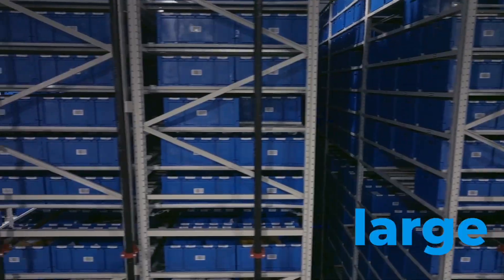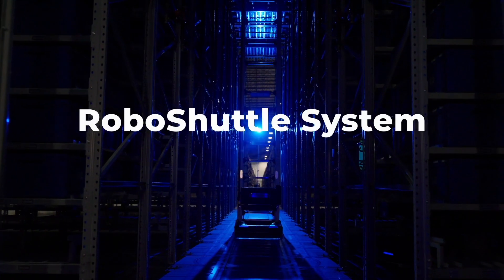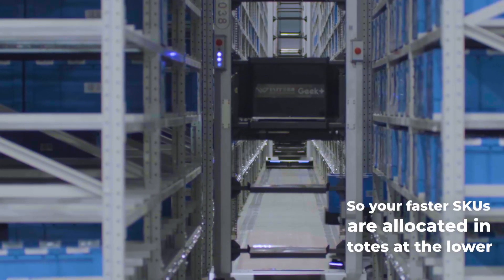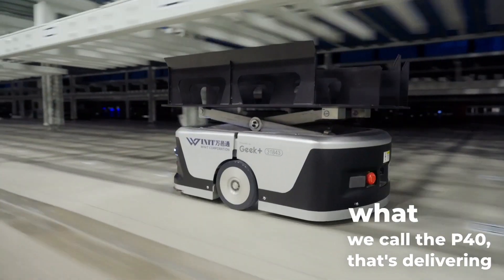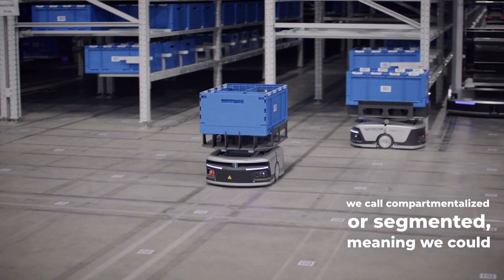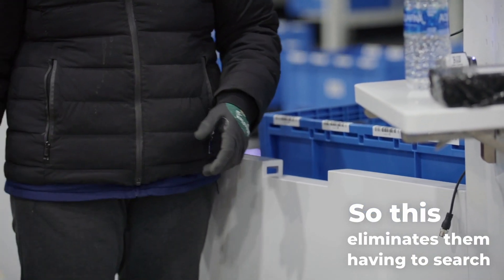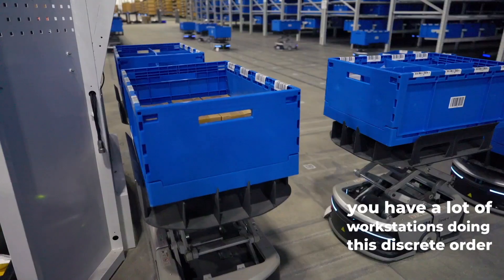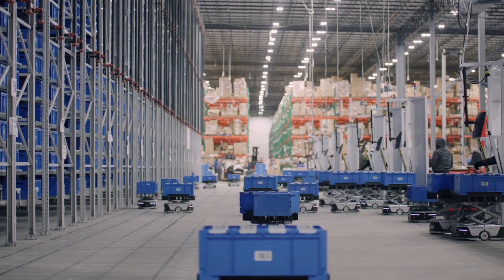RoboShuttle Tote-to-Person System ⭐️ USA Case Study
In this building there are selectors picking over 500 units per hour... see how in the video below🔥

This new USA case study features Geek+ RoboShuttle System, the industry's tallest mobile robot, operating in a 3PL e-com warehouse. Our Tote-to-Person solution makes use of our client's high ceilings, providing maximum storage density. At the same time, you can see the warehouse floor packed with P-40s, speeding totes to pickers.

It's the perfect combination of height + speed.